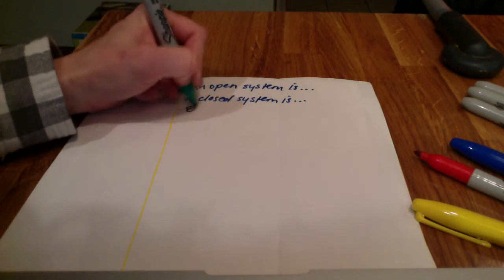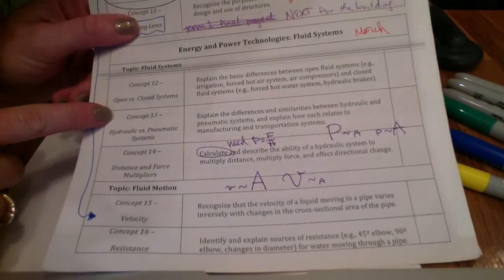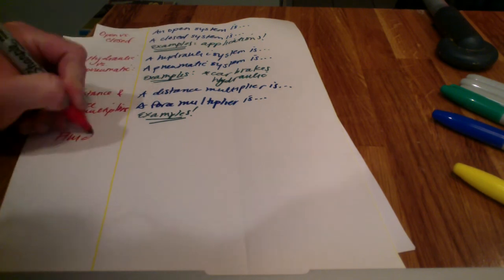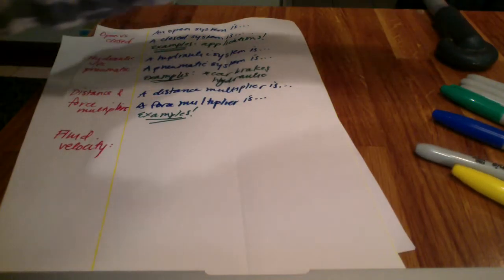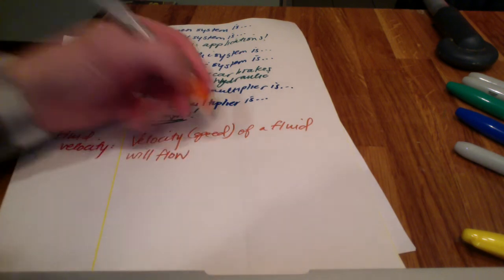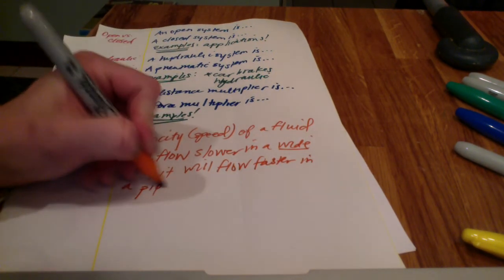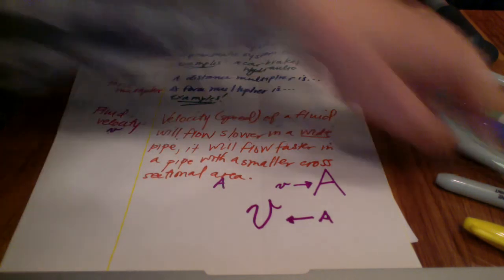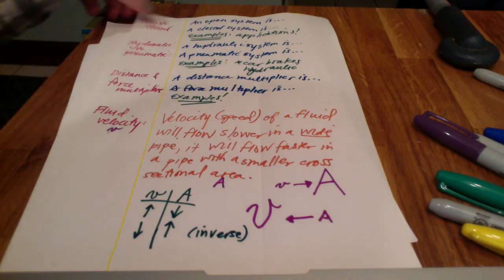Concepts 12 15